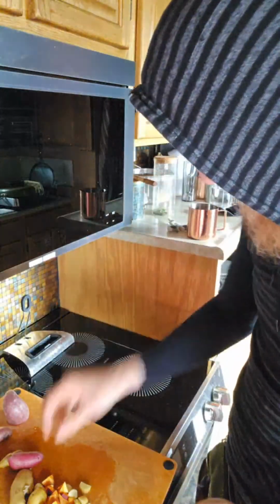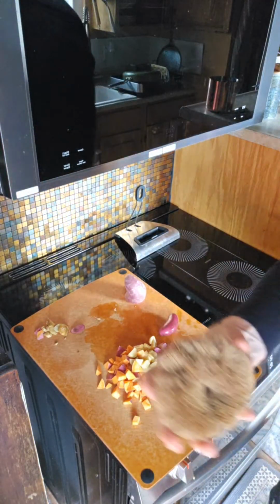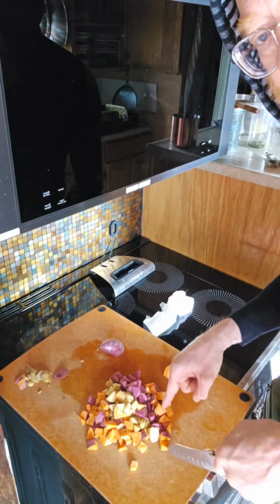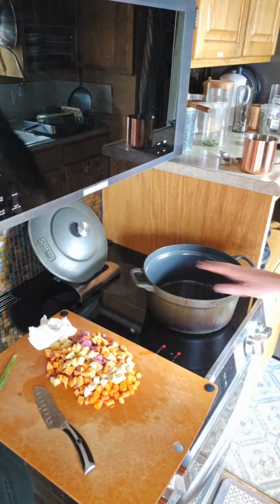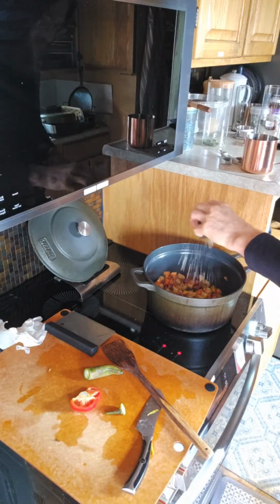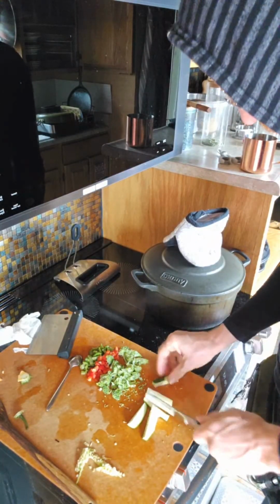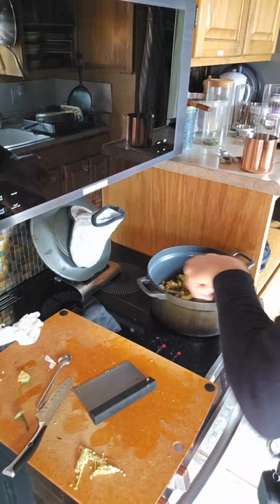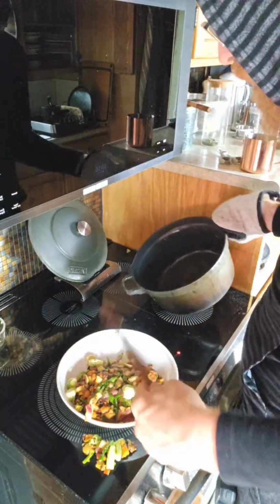Breakfast with roots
The breakfast I'll be sharing with you today is a wonderful recipe that I'll be making for everyone to enjoy. It is made with all roots. This is what I do. If I really need sound sustenance for a sound daily day. In fact, without it, we won't be able to thrive in our day. And to do that, I'm going to show you my morning breakfast recipe with roots and other vegetables. That way, you can get ideas for making your own. You are getting full nutritional value and calories for a day. The whole day will keep you from experiencing hunger crashes and any other issues, such as low blood pressure, that may arise.